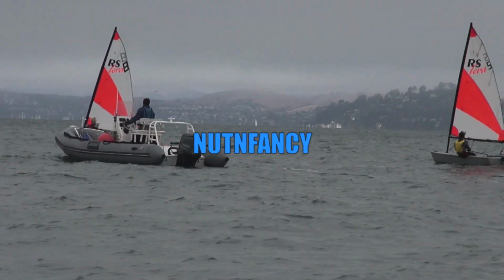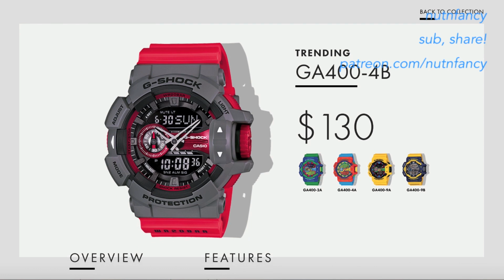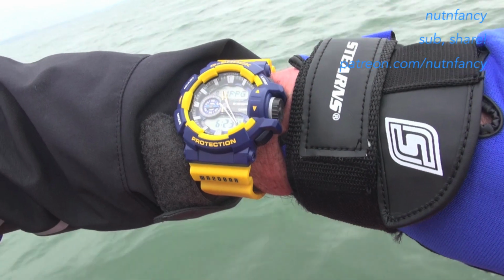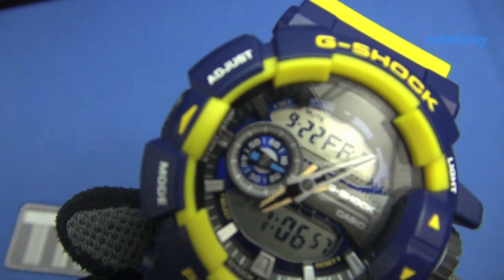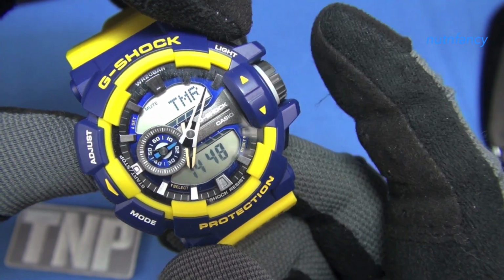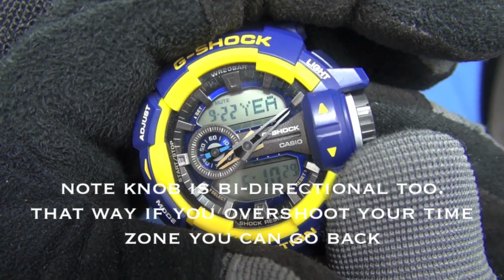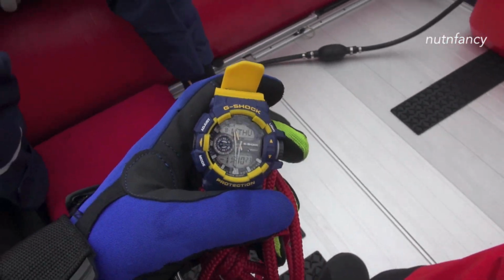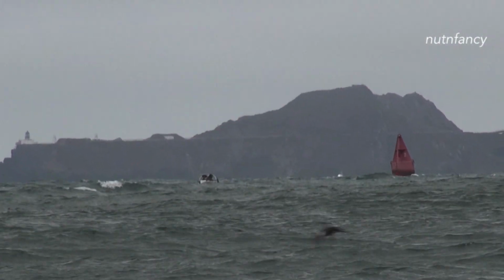"Blue Angels" G-Shock: Casio GA400 [Full Review]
The cool GA400 is one of the toughest, most legible "AnaDig" watches Casio makes.  This yellow and blue version is reminiscent of the Blue Angels (Go Air Force!) aero team and has a striking presence.  I'll show it's easy to under stand features, build quality, strap/clasp system, show it being tested in the ocean and desert, and talk about its accomplishment of 1st Cool.  This version shown is a JDM version only so get it while you can...it will go up in value.  I'll also compare it against the Master of G "Gravitymaster" reviewed separately and a total HOF watch.  Use my links below it you want more WRVs!

Casio GA400 series in Amazon, fast shipping, easy returns
Casio GA400 Blue Angels version, Japanese Import
GA400 Tactical Black
Casio "Gravitymaster" series